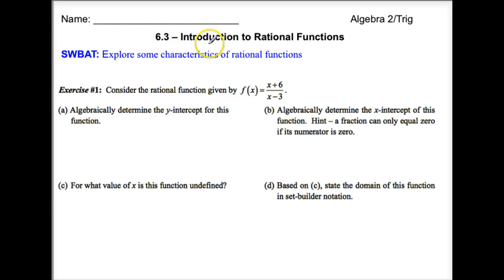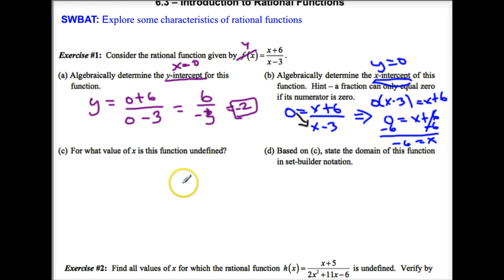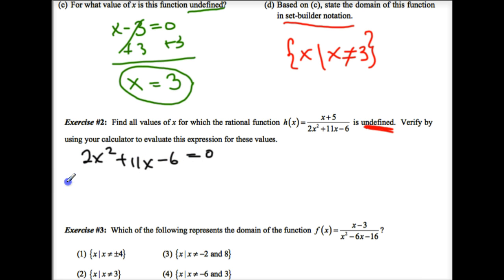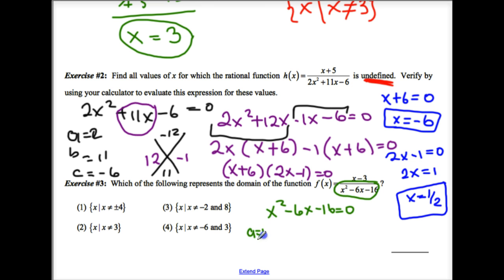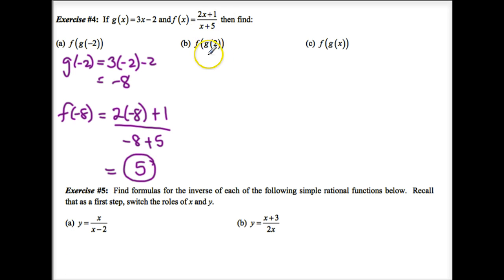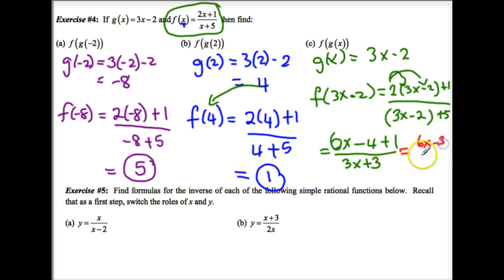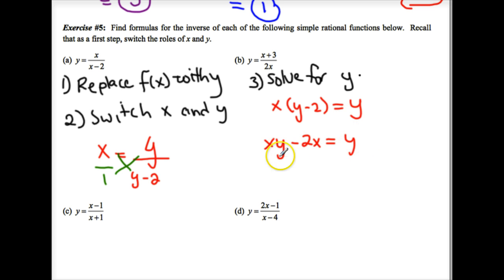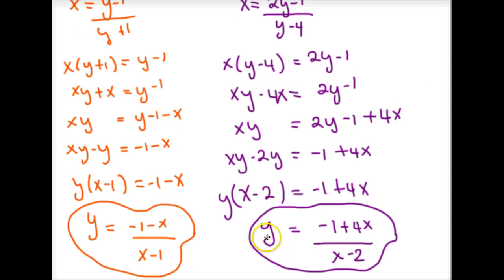6.3-Introduction to Rational Functions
6.3-Introduction to Rational Functions